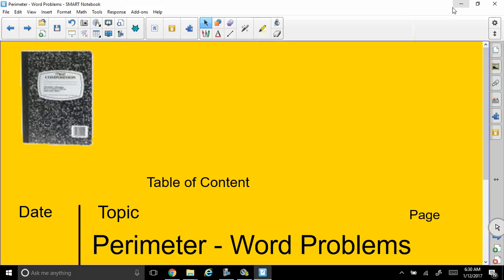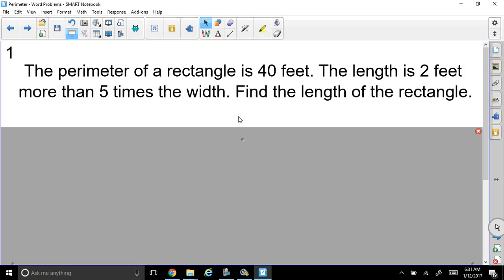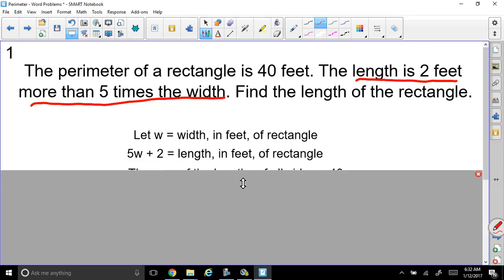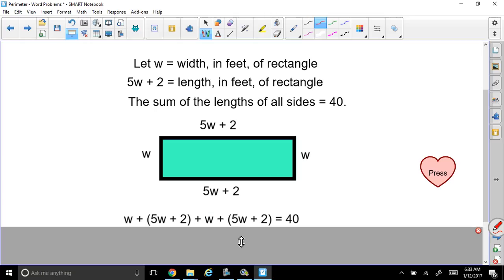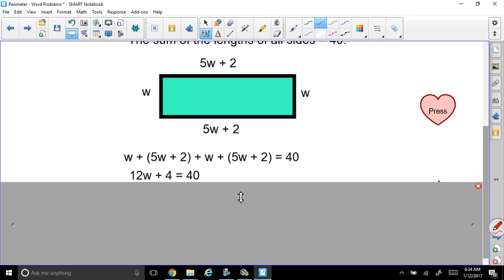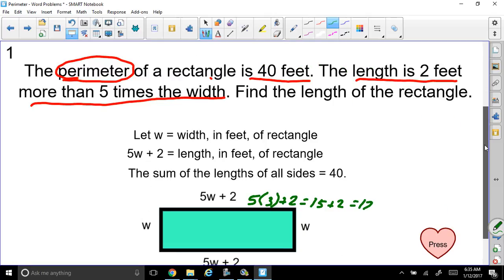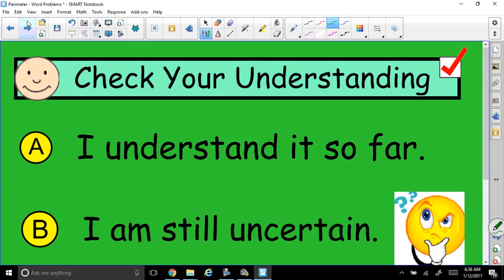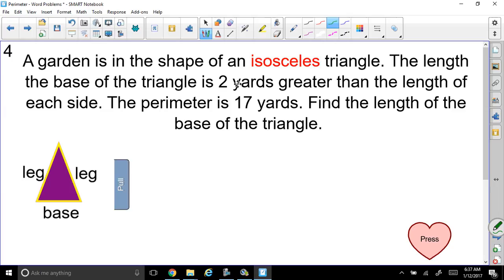Perimeter - Word Problems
Students will solve perimeter word problems.